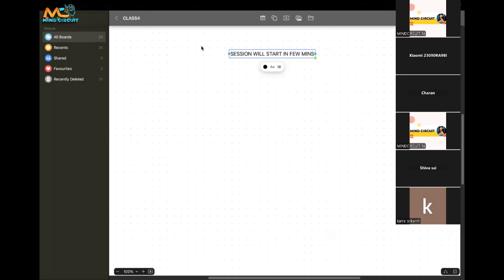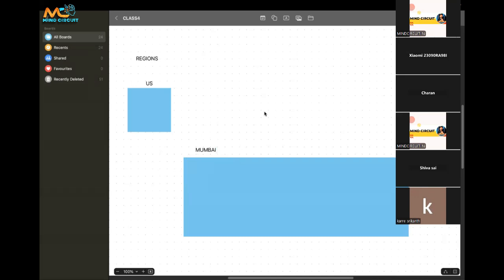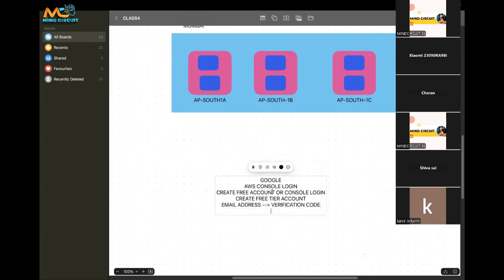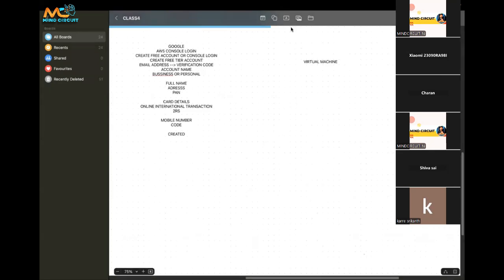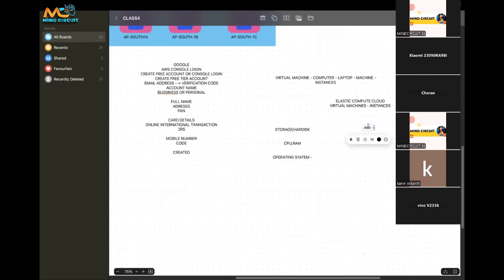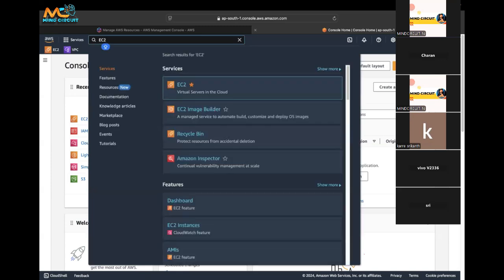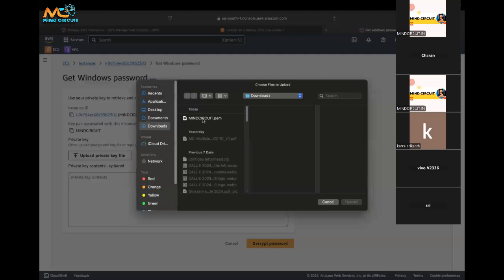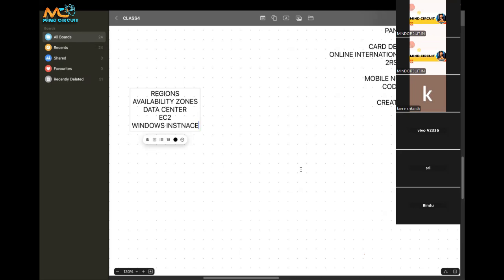Class-4 - MULTI CLOUD (AWS | AZURE | TERRAFORM | CI CD) | Mind Circuit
🎉  𝐒𝐭𝐚𝐫𝐭 𝐘𝐨𝐮𝐫 𝐂𝐥𝐨𝐮𝐝 𝐉𝐨𝐮𝐫𝐧𝐞𝐲 𝐰𝐢𝐭𝐡 𝐎𝐮𝐫 𝐍𝐞𝐰 𝐌𝐮𝐥𝐭𝐢-𝐂𝐥𝐨𝐮𝐝 𝐌𝐨𝐫𝐧𝐢𝐧𝐠 𝐁𝐚𝐭𝐜𝐡🎉
🚀🚀𝗠𝗨𝗟𝗧𝗜 𝗖𝗟𝗢𝗨𝗗 ( 𝗔𝗪𝗦 + 𝗔𝗭𝗨𝗥𝗘 ) 𝗯𝘆 𝗦𝗔𝗡𝗧𝗛𝗢𝗦𝗛 🚀🚀

𝟏 𝐖𝐄𝐄𝐊 𝐎𝐅 𝐅𝐑𝐄𝐄 𝐌𝐔𝐋𝐓𝐈-𝐂𝐋𝐎𝐔𝐃 𝐂𝐋𝐀𝐒𝐒𝐄𝐒 👩‍💻👨‍💻🔥🔥🚀🚀
⏰ 𝐓𝐢𝐦𝐞:𝟕:𝟑𝟎𝐀𝐦 𝐈𝐒𝐓
𝐌𝐞𝐞𝐭𝐢𝐧𝐠 𝐈𝐃: 𝟖𝟓𝟒 𝟓𝟗𝟒𝟏 𝟔𝟎𝟎𝟖
𝐏𝐚𝐬𝐬𝐜𝐨𝐝𝐞: 𝟐𝟕𝟑𝟎𝟔𝟒
𝗔𝗡𝗬𝗢𝗡𝗘 𝗖𝗔𝗡 𝗮𝘁𝘁𝗲𝗻𝗱 𝗰𝗹𝗮𝘀𝘀𝗲𝘀 𝗳𝗼𝗿 𝗙𝗥𝗘𝗘 🆓🆓👩‍💻👨‍💻 𝗮𝗻𝗱 𝗱𝗲𝗰𝗶𝗱𝗲 𝗮𝗳𝘁𝗲𝗿𝘄𝗮𝗿𝗱 ✅

𝐏𝐚𝐬𝐬𝐜𝐨𝐝𝐞: 𝟐𝟕𝟑𝟎𝟔𝟒

✨ 𝐖𝐡𝐚𝐭 𝐘𝐨𝐮’𝐥𝐥 𝐋𝐞𝐚𝐫𝐧:
𝐂𝐨𝐮𝐫𝐬𝐞 𝐂𝐮𝐫𝐫𝐢𝐜𝐮𝐥𝐮𝐦:

To learn software course from our experts please register here for online training